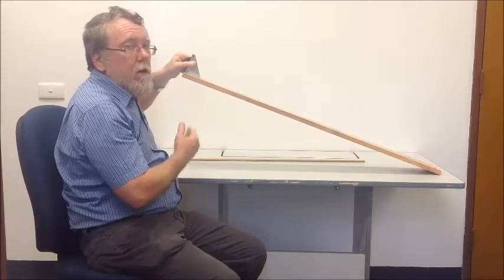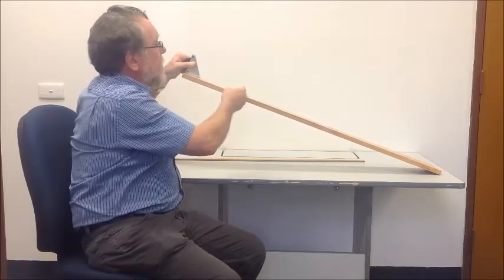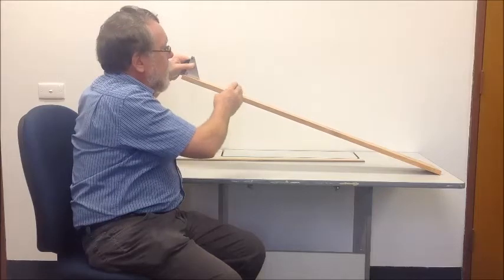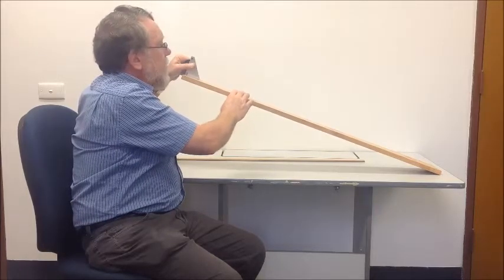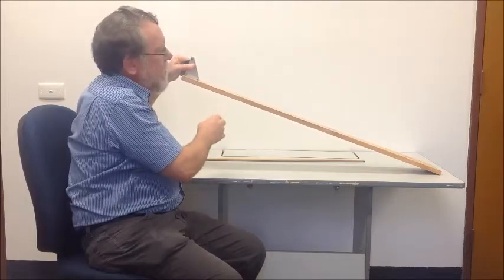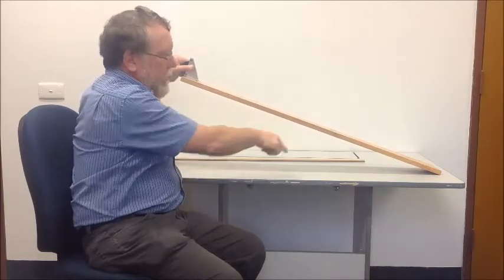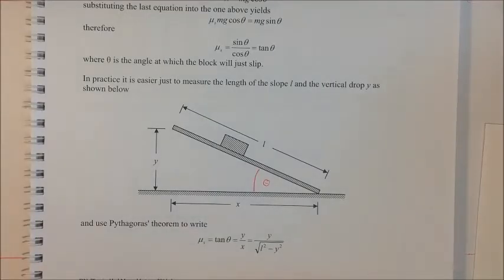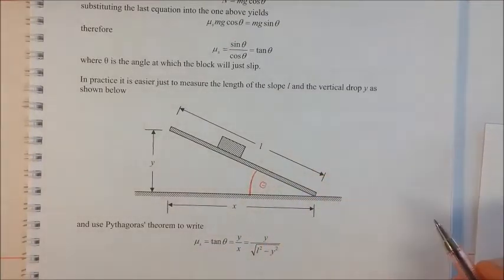Physics 1 Prac 3.1: 1st method to measure the co-efficient of friction